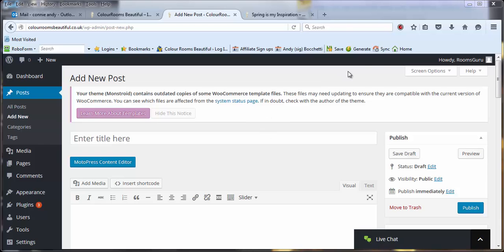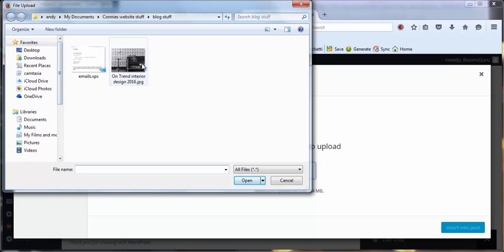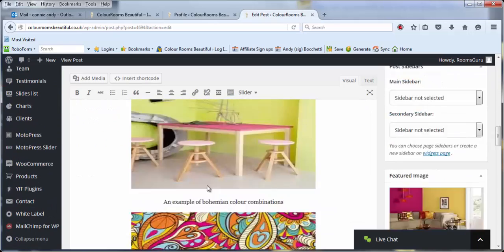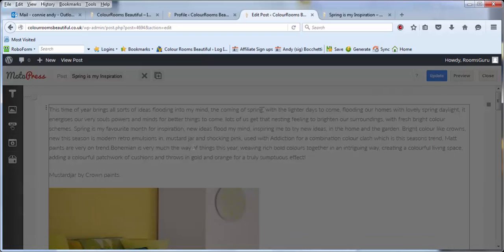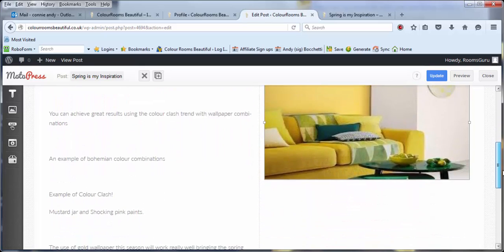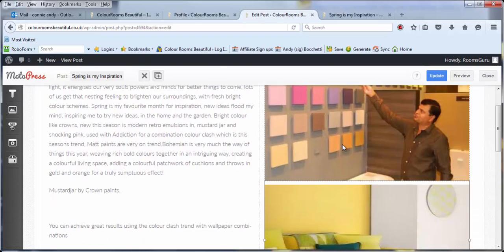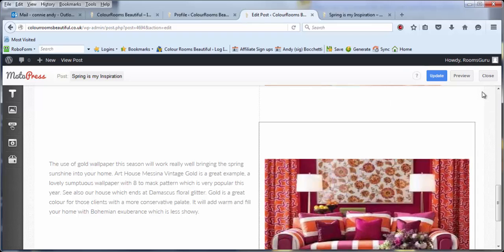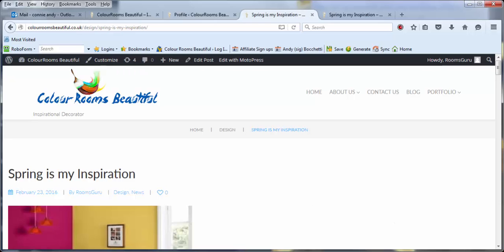Logging in and posting stuff